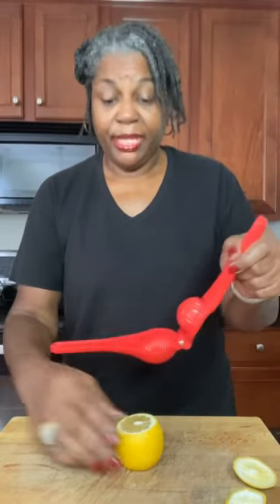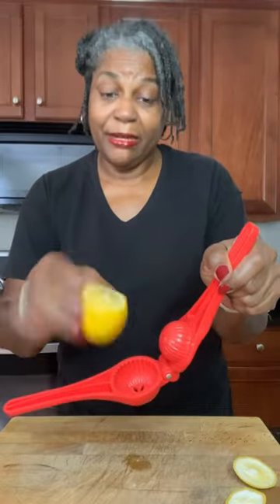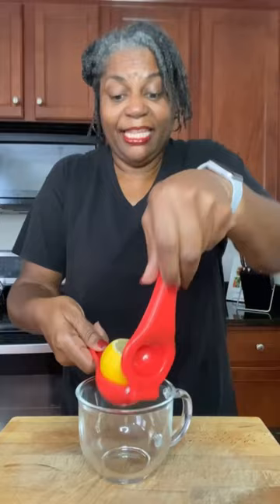The easiest way to juice a lemon 😲